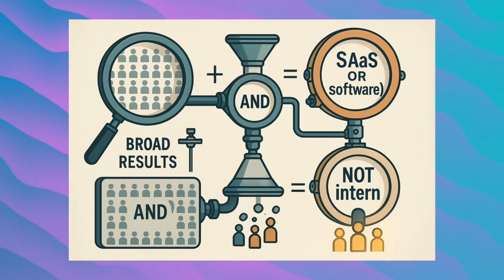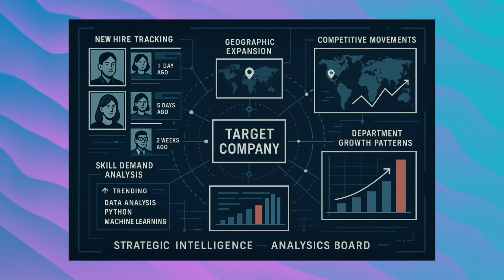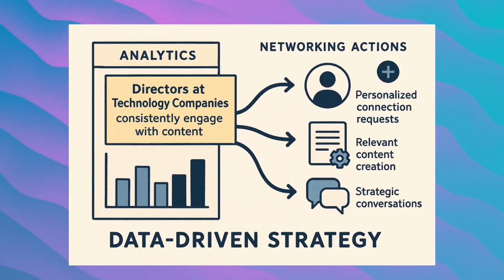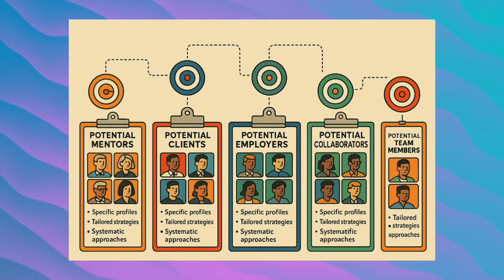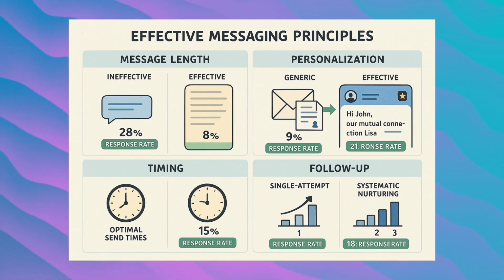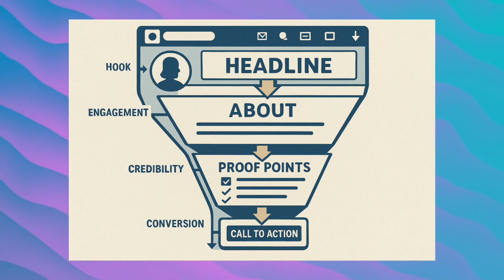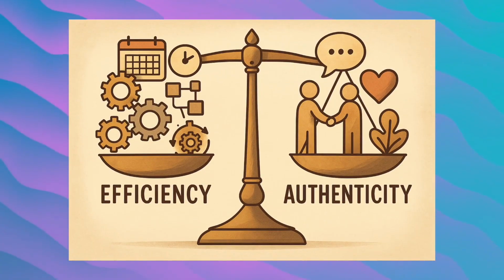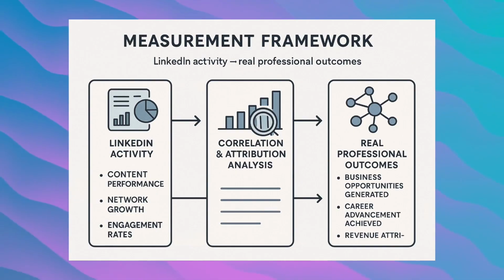Hidden Features & Advanced Platform Mechanics (4/8) LinkedIn Strategies for Career Acceleration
📖 INCREDIBLE BOOKS
▶ Insider Secrets for Transforming Travel

Peter Waitzman
Founder CEO

R05XMQRXRZP0JXQG
PJLQUK36WHGAHFXG Wilderness Peak Alsever Lake License
Welcome to Module 4, where we'll teach you how to use LinkedIn more effectively by exploring advanced LinkedIn tips and features that 95% of users never discover. This linkedin tutorial will help you leverage the platform for personal development, turning you into a LinkedIn power user. From Worried to Wealthy is a 10-week debt recovery workshop that gives individuals, couples, and families a proven, step-by-step plan to eliminate debt, reduce financial stress, and build lasting financial freedom to learn more and enroll. Whether you're drowning in credit card debt, living paycheck to paycheck, or simply ready to take control of your money, this confidential, community-based program delivers real tools, real accountability, and real results.